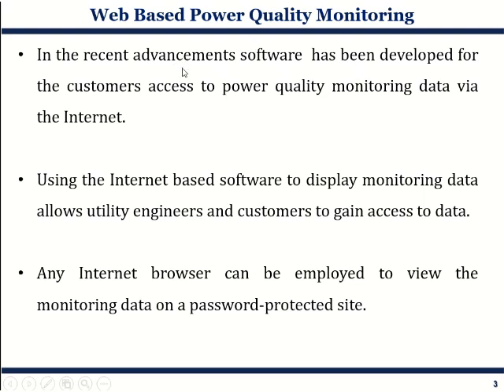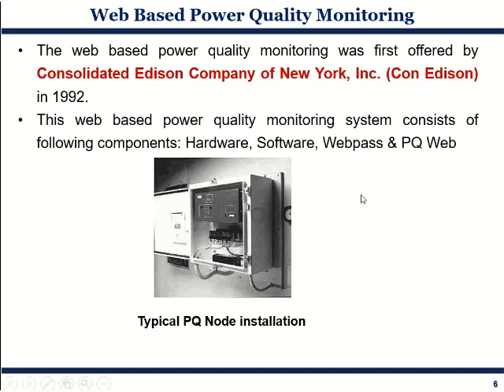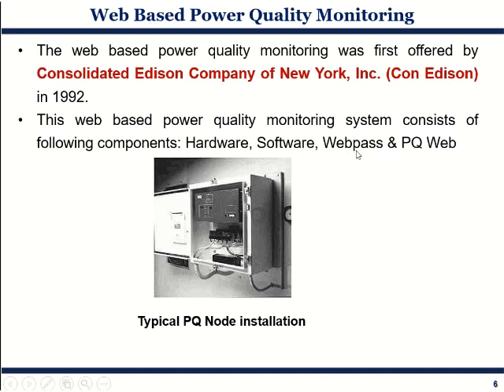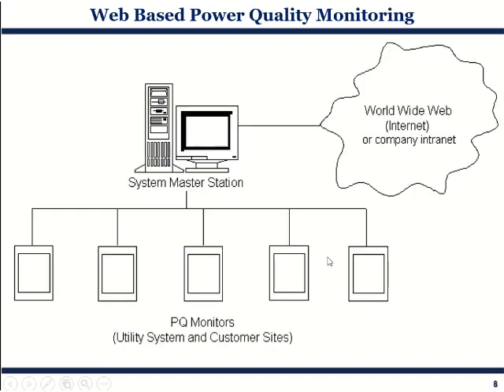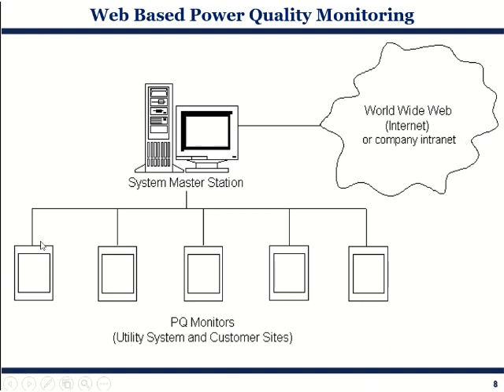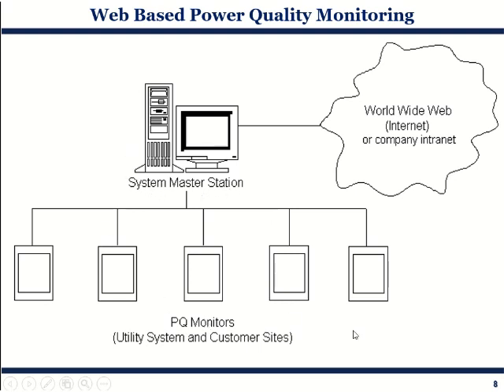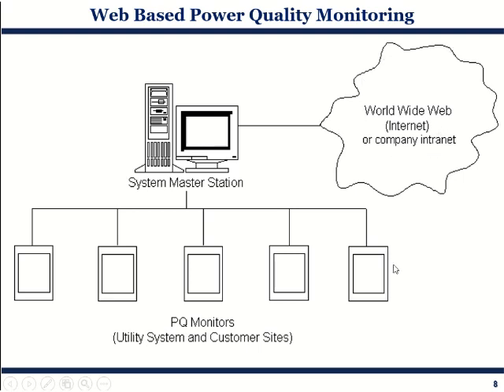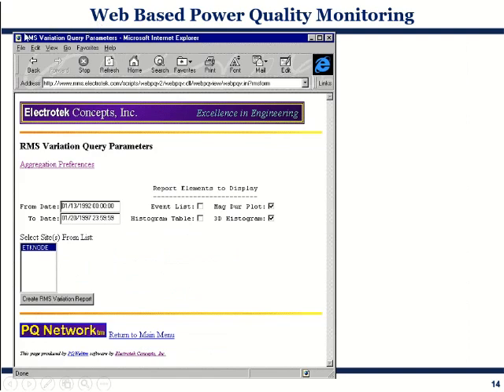Smart Grid Unit 5 Power Quality part 2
SPPU , Subject - Smart Grid, Unit no. 5, Topic -  Web based Power Quality monitoring,